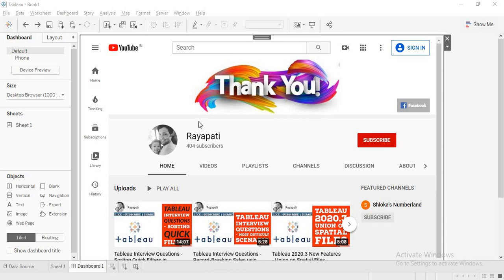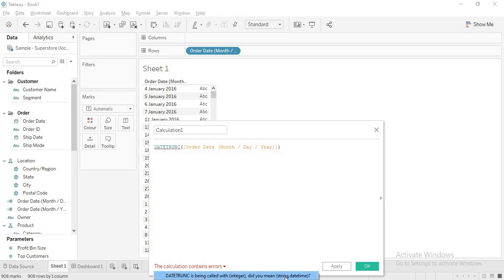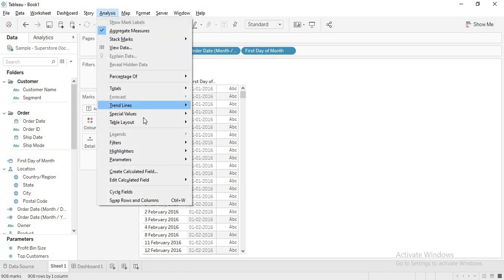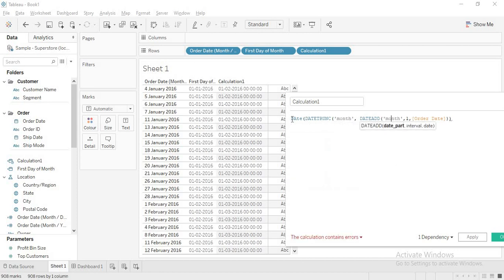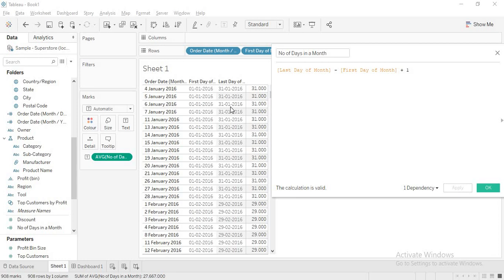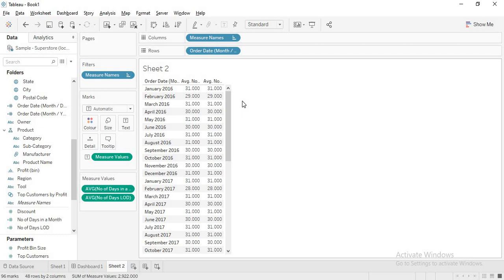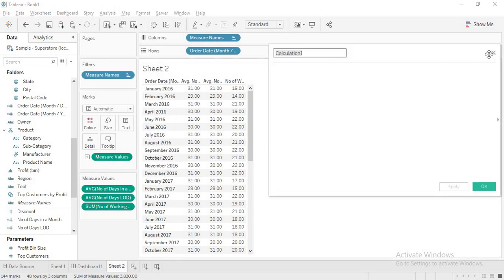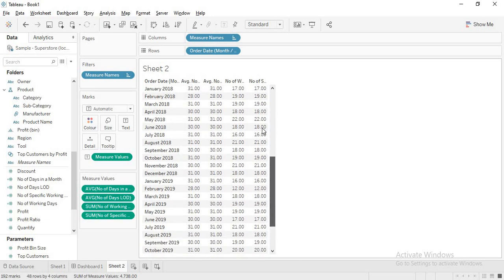No of Days and Working Days in a month in Tableau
This is an interview question. How to get no of Days in a month or No of Working Days in a month?. Not so hard to get it. Watch the video to know how to do it.
This question is posed to me by Mr. Prabhat.